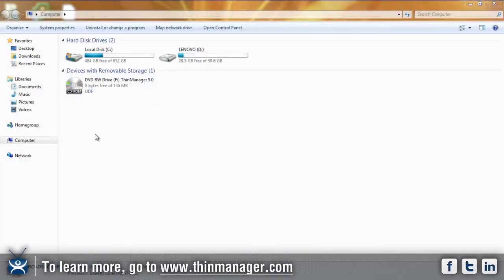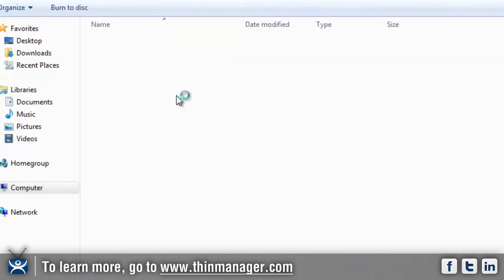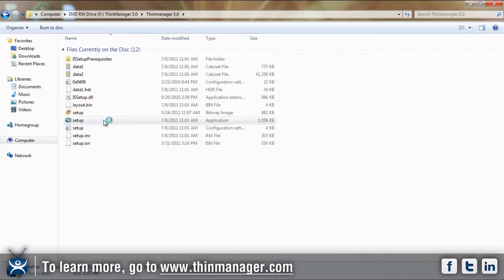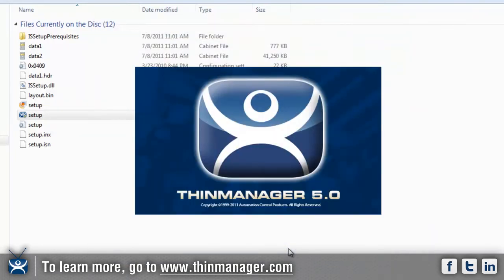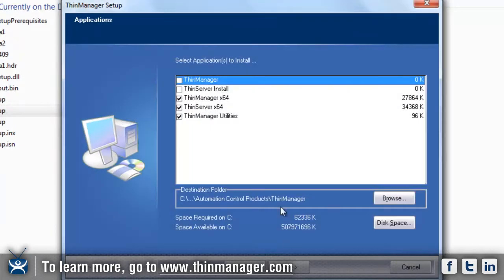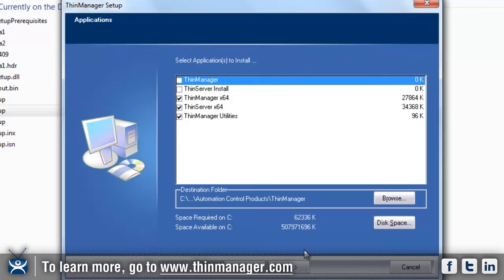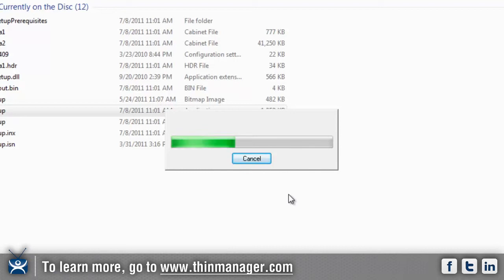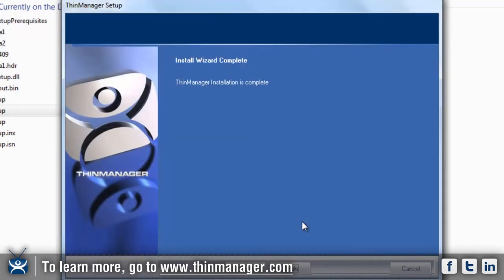Installing ThinManager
Learn how to install ThinManager 5.0 in this short video.